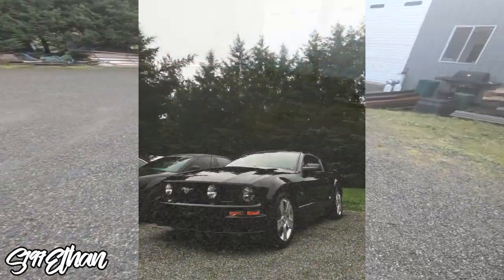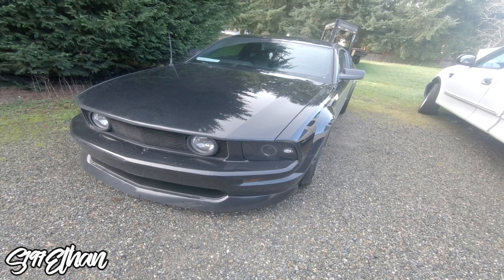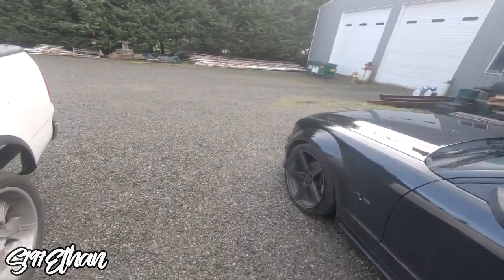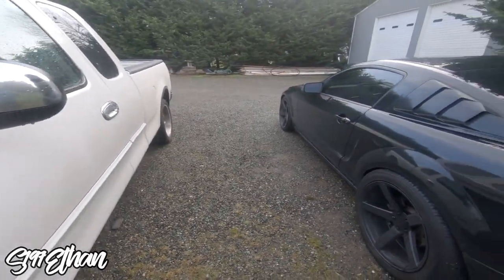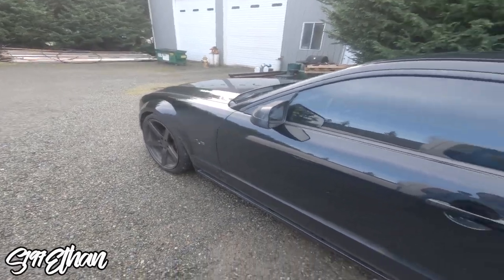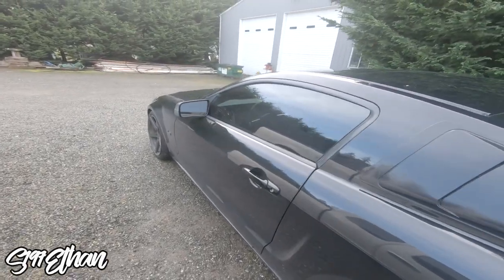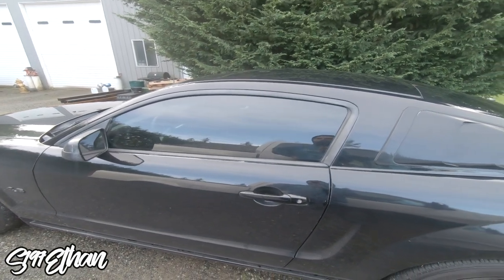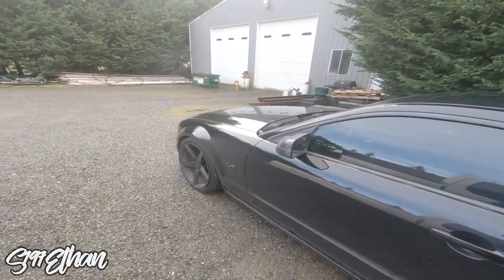How to BLACK OUT your Mustang for CHEAP! (05-09 Mustang GT)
Here are a few ways I murdered out my Mustang on a budget.